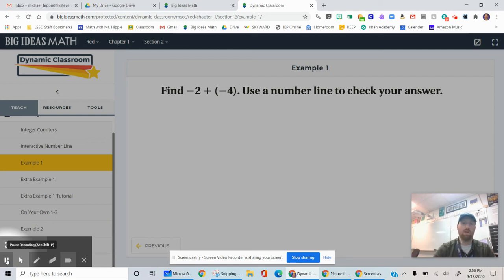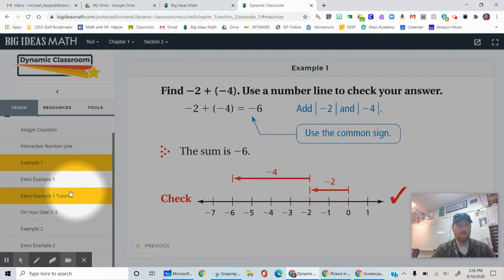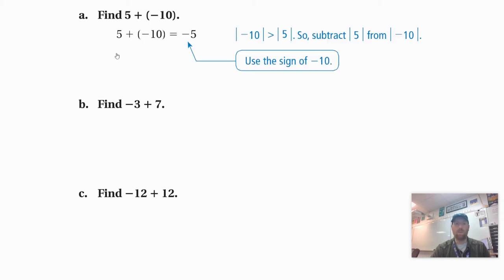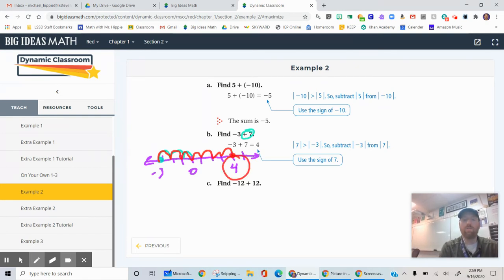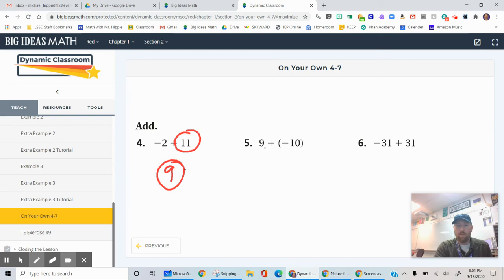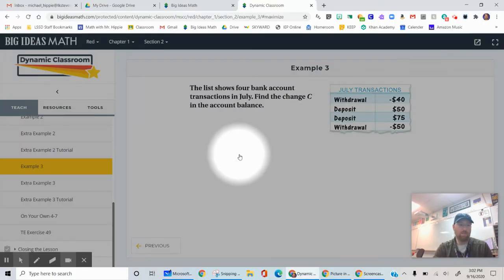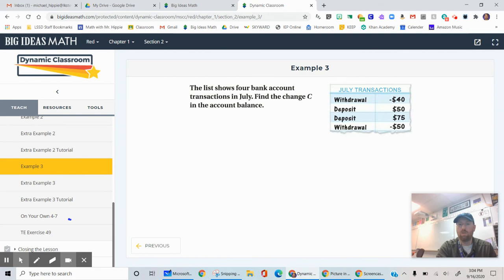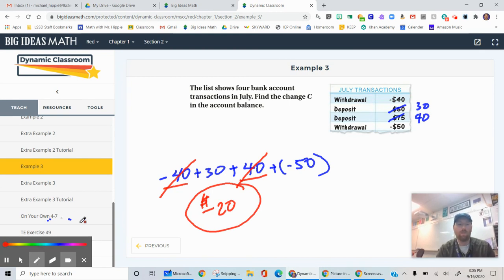Math 1 - 1.2 Adding Integers